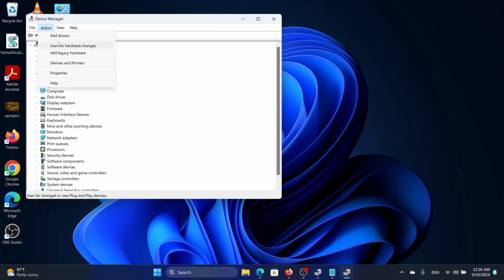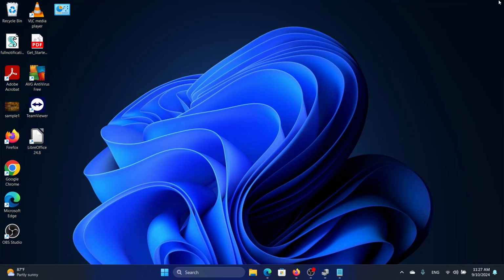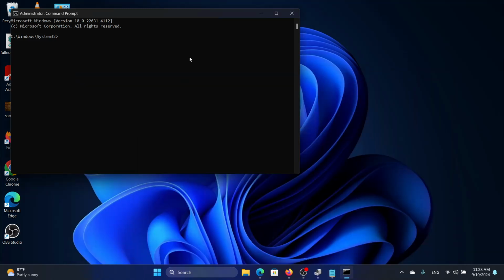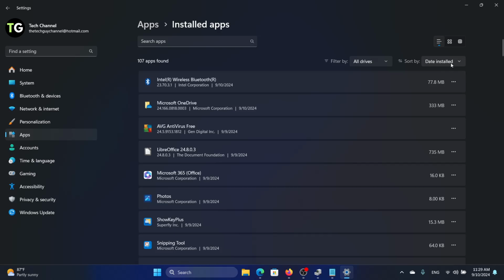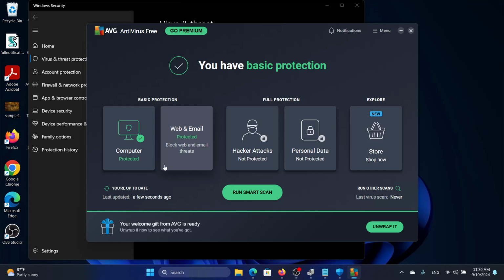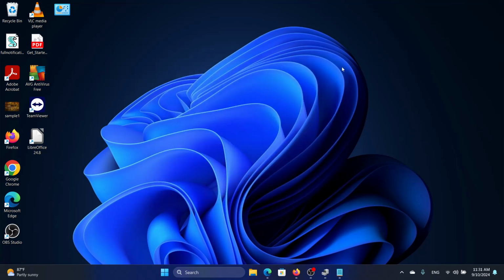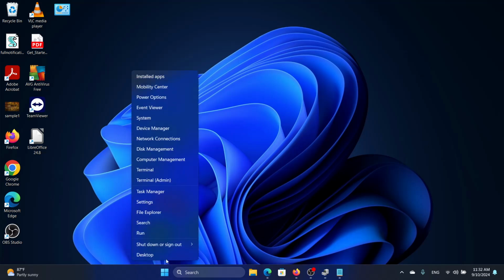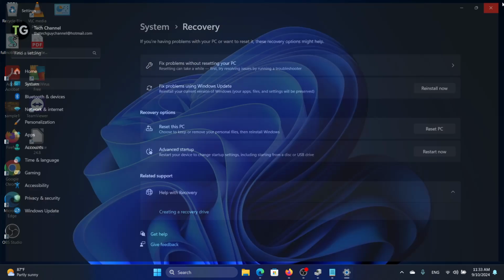Your device ran into a problem and needs to restart error FIXED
Video Title: Your device ran into a problem and needs to restart error FIXED

In this video, we'll show you how to fix the "Your device ran into a problem and needs to restart" error on Windows 11. Follow our simple steps to troubleshoot and resolve this issue, ensuring your device runs smoothly again. Avoid unexpected crashes and system errors with this fix. Watch now!